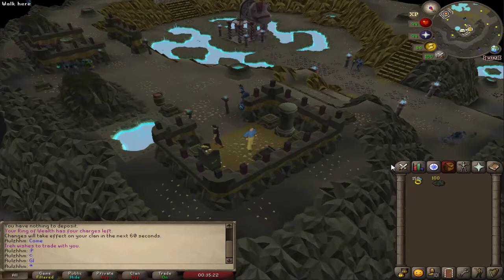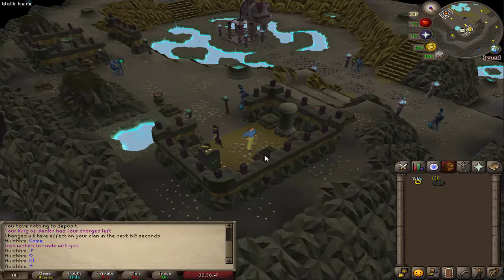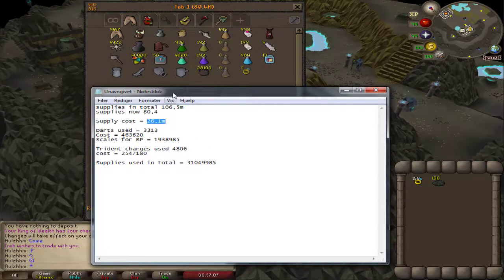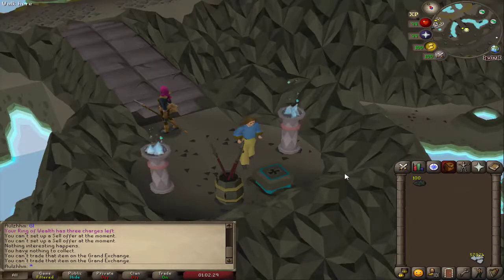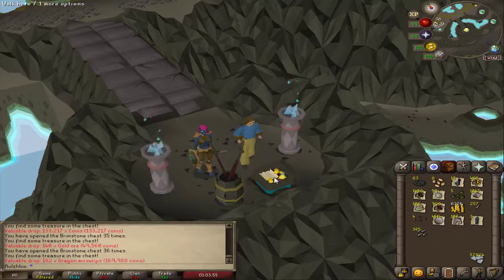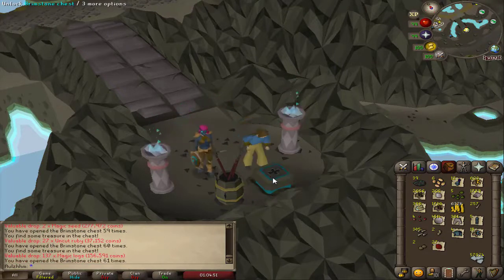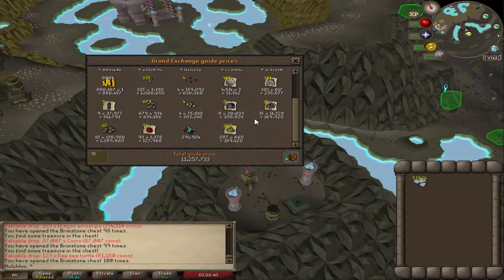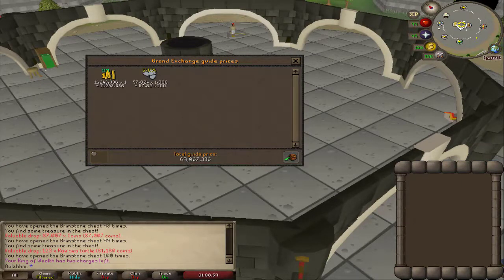Loot from 100 brimstone keys and the slayer from obtaining them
I know the editing wasn't good, as there isn't really any - but i hope you enjoy the loot video either way.